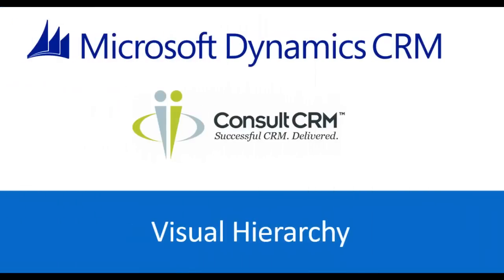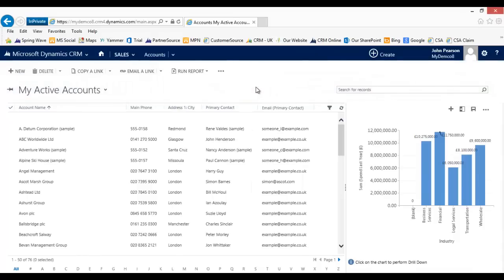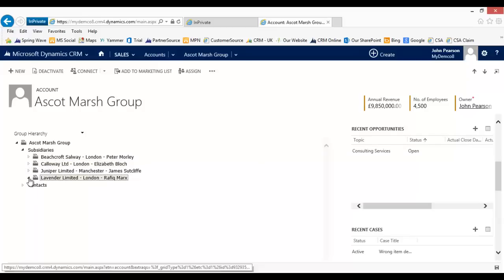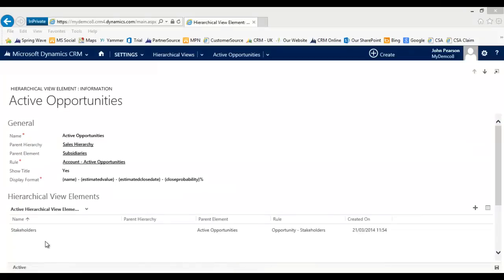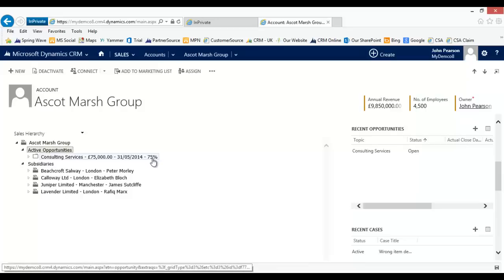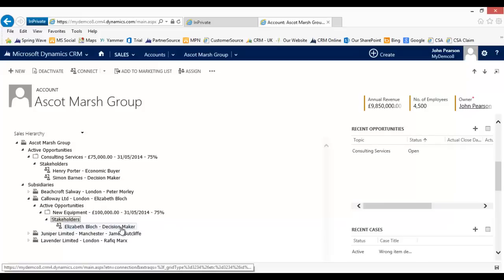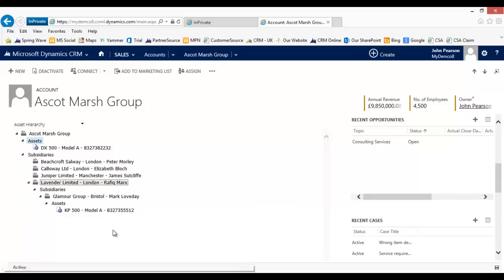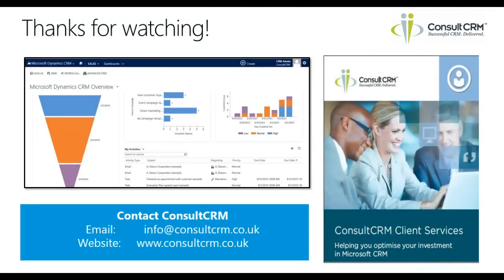Visual Hierarchy for Microsoft Dynamics CRM 2013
Visualise relationship hierarchies in Microsoft CRM